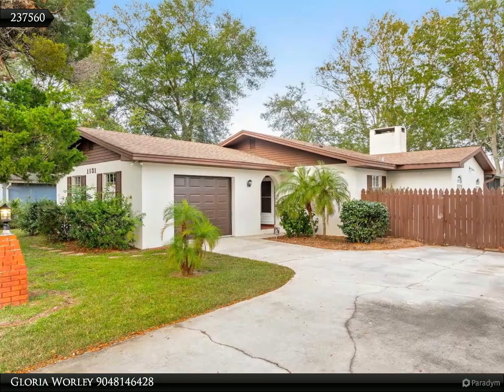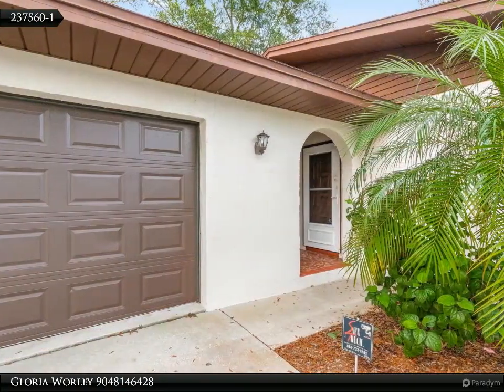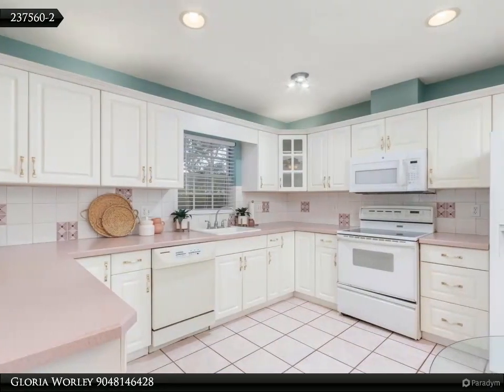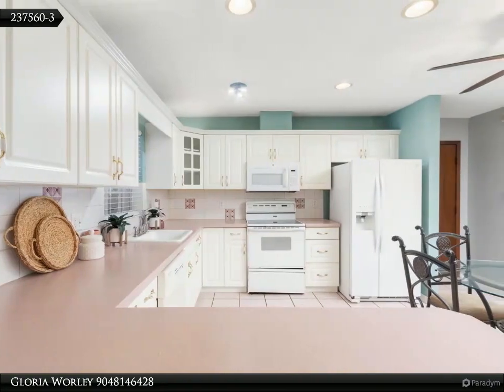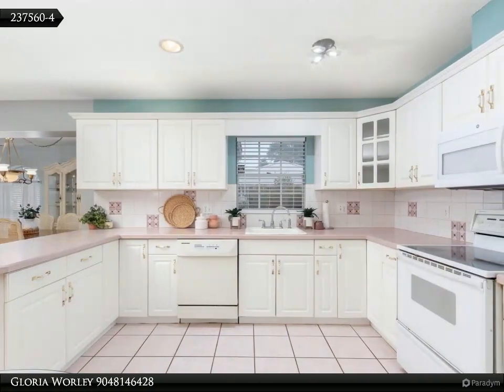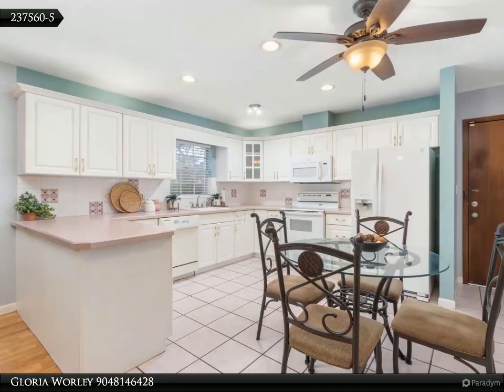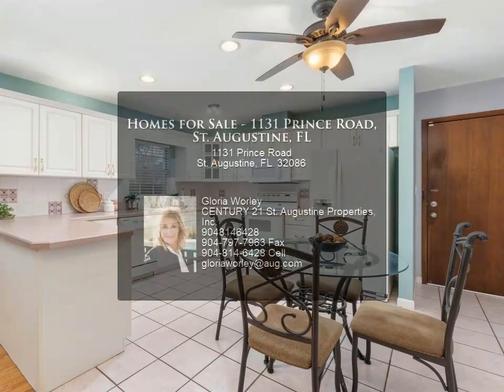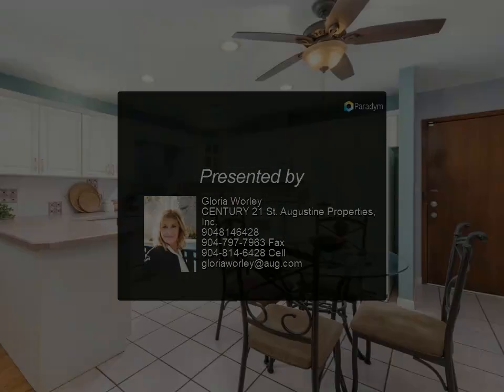Homes for Sale - 1131 Prince Road, St. Augustine, FL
Welcome to this charming 2-bed, 1-bath Home in the heart of the desirable Saint Augustine South Neighborhood. Step inside to a large living room with an open kitchen and lots of counter space. Just off the living area is an open dining room or flex space that all leads to an adorable back yard complete with a screened in porch perfect for your morning coffee. The two bedrooms are separated by a very spacious bathroom with a shower tub combo. This home boasts tile and wood floors and a fabulous fireplace for chilly winter nights. The side entry one car garage is a plus and no HOA fees to pay and you can keep your boat on your property. Saint Augustine South is known for its family friendly ambiance, boat ramps, parks, and beautiful views of the Intracoastal, all while being centrally located to shopping and restaurants and only 10 minutes away from the beach and downtown. Schedule a showing today and envision the life that awaits you in this delightful neighborhood!

1 full bath

Gloria Worley
CENTURY 21 St. Augustine Properties, Inc.